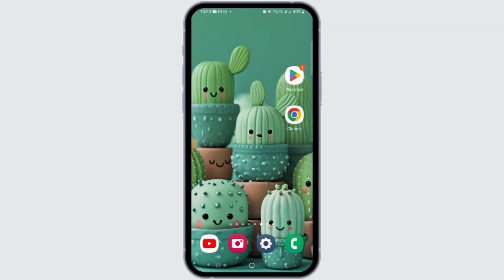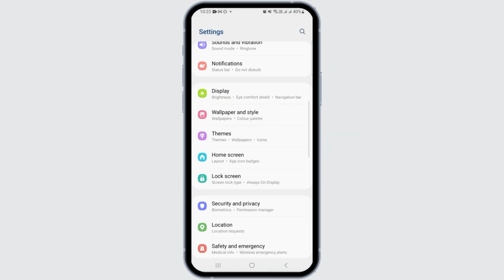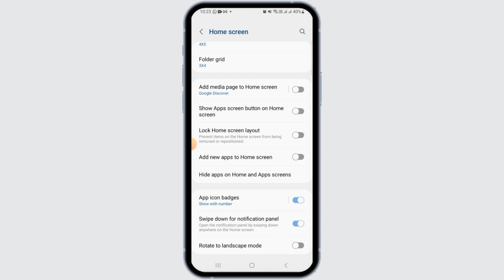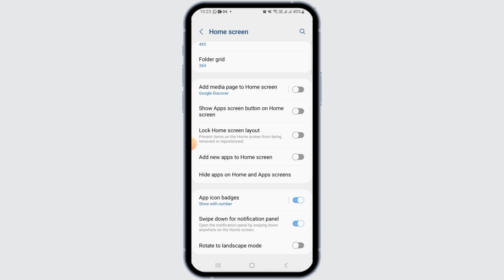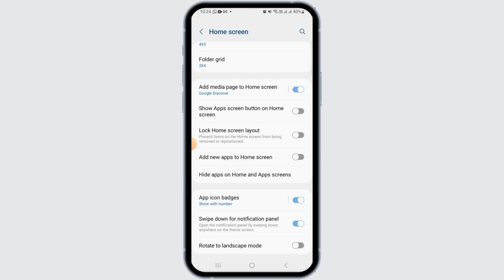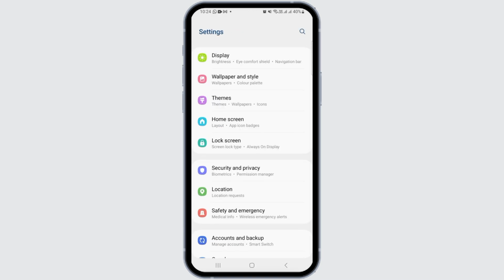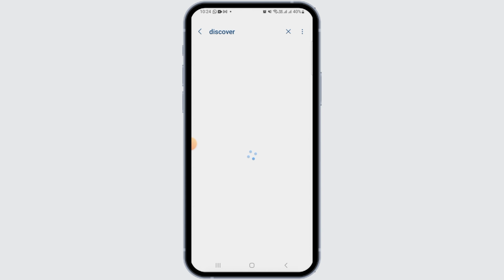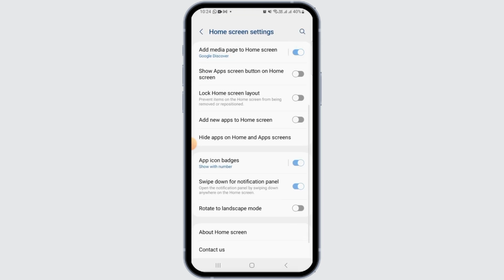How to Enable Google Discover in Mobile 2024 (iOS/Android)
Tutorial On How to Enable Google Discover in Mobile 2024 (iOS/Android)

Welcome to Official Help Desk! In this video, we'll guide you through how to enable Google Discover on your mobile device in 2024. Whether you’re using an iPhone or an Android device, Google Discover offers personalized content that keeps you updated on topics that matter to you. Follow this step-by-step guide to turn it on.

📝 Topics Covered:

- How to Enable Google Discover on Android Devices: Step-by-step instructions on how to turn on Google Discover from your home screen or Google app settings, including setting up your preferences for personalized content.

- How to Enable Google Discover on iOS Devices (iPhone/iPad): Learn how to activate Google Discover on your iPhone or iPad using the Google app, including tips on customizing the feed to show the content you want.

- How to Manage Google Discover Settings: Tips on adjusting your interests, turning on notifications, and managing the types of stories that appear in your Discover feed for a tailored experience.

🕒 Timestamps for Easy Navigation:
0:00 - Introduction
0:05 - How to Enable Google Discover on Android Devices
0:10 - How to Enable Google Discover on iOS Devices
0:15 - How to Manage Google Discover Settings

💬 Have you enabled Google Discover on your device? What kind of stories do you like to see? Share your experiences or ask for help in the comments section below!